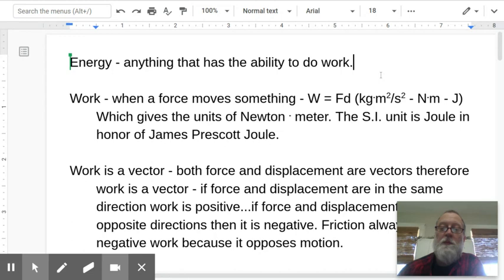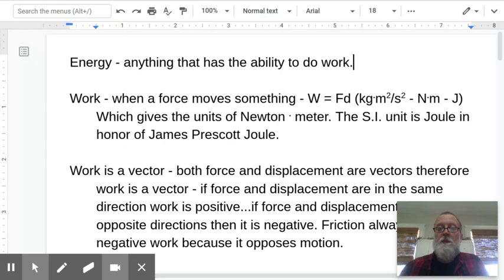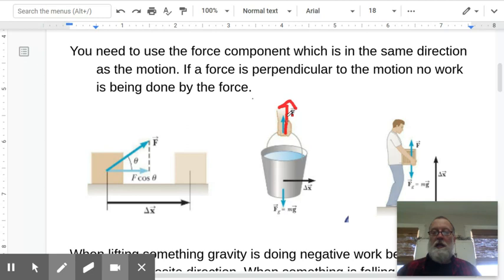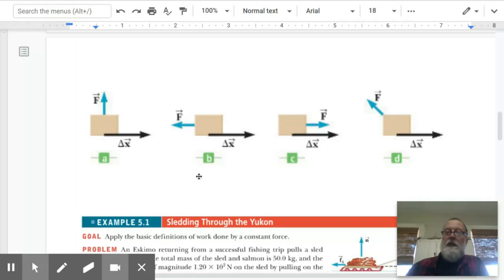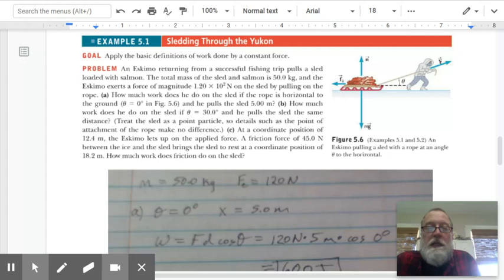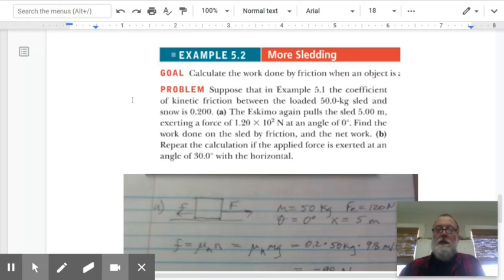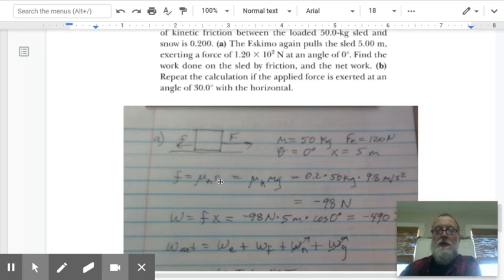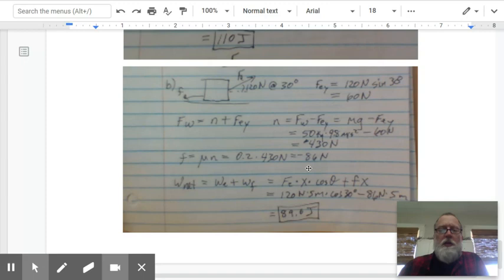Untitled: Apr 20, 2020 11:10 AM